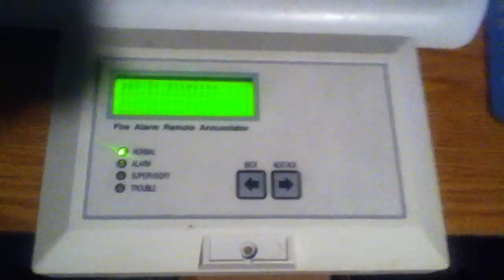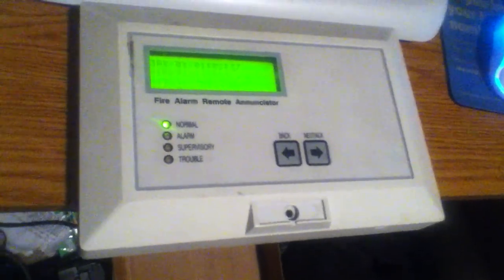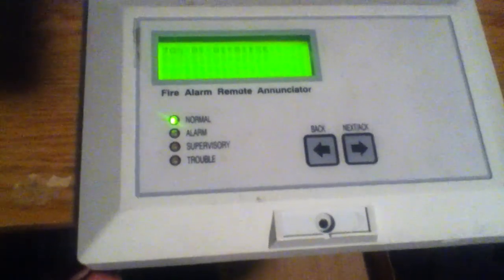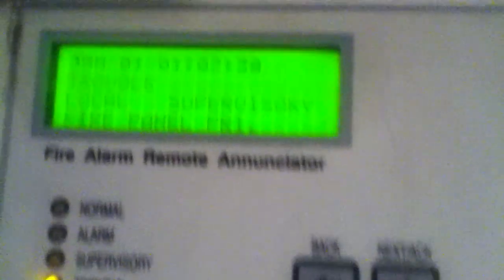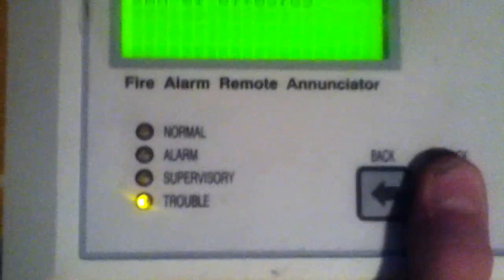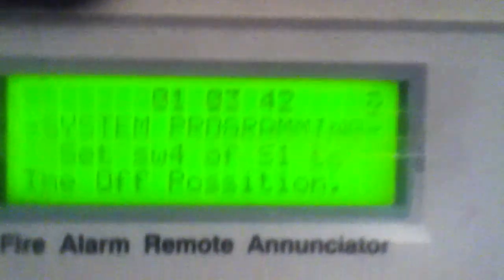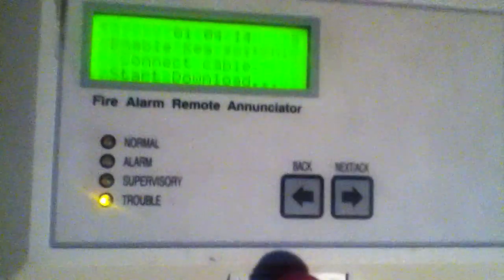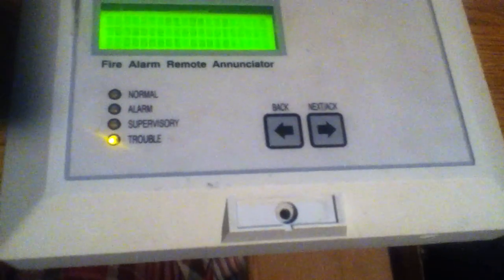Fire alarm annunciator from my old school is very slow with it's panel supervision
It takes it a very long time to notice it not connected to a panel.